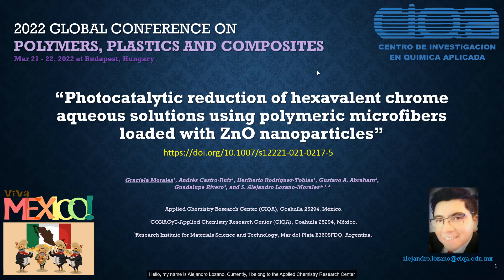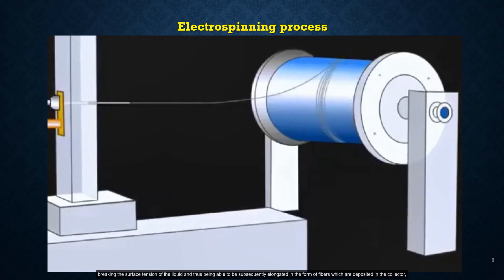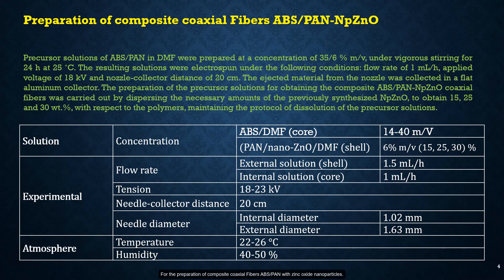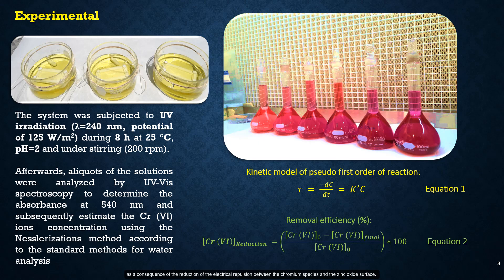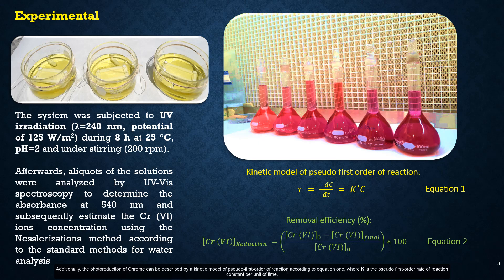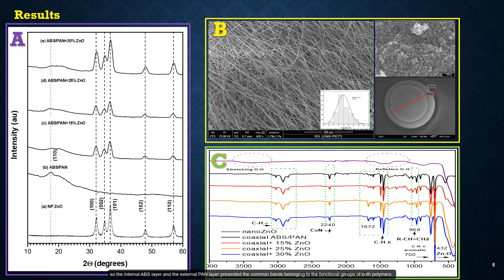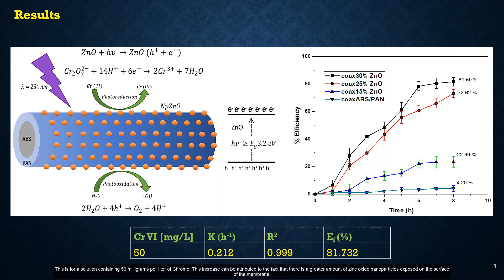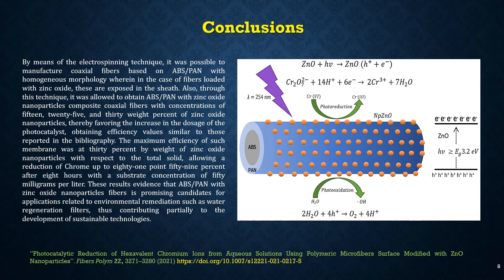Title: Extraction and characterization of cellulose from agricultural residue - Zea Mays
Title of Speech: Extraction and characterization of cellulose from agricultural residue - Zea Mays
Sergio Samuel Mayta Paucara, Universidad Nacional de Ingenieria, Peru